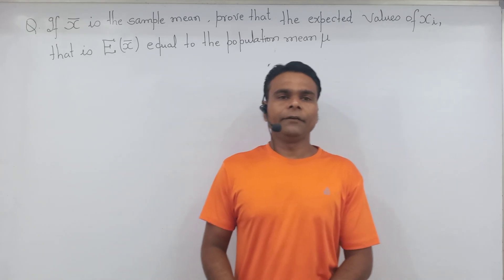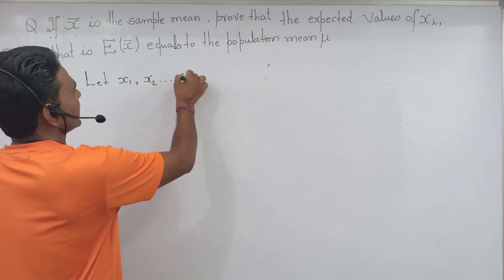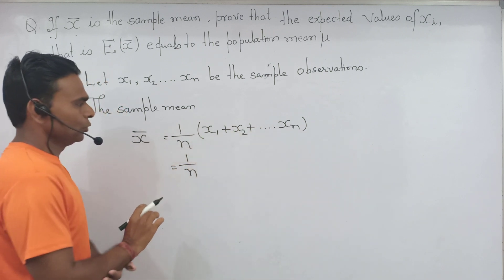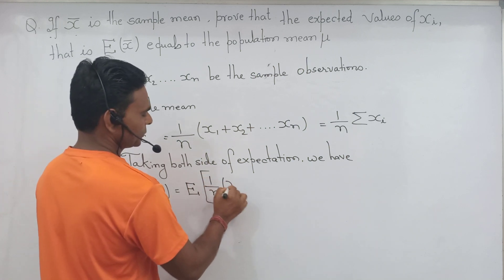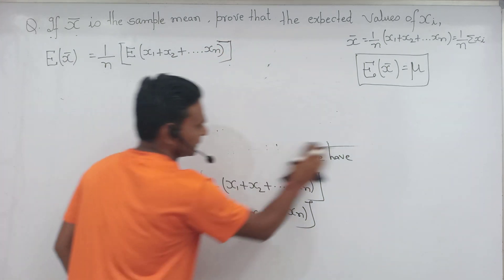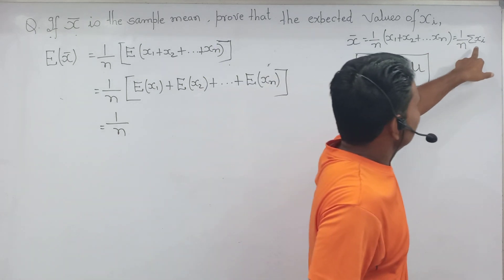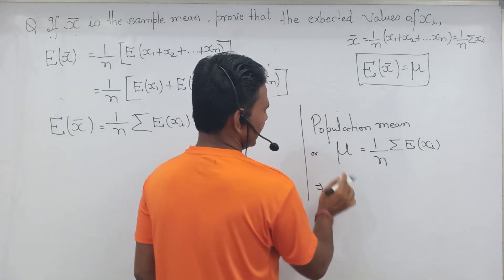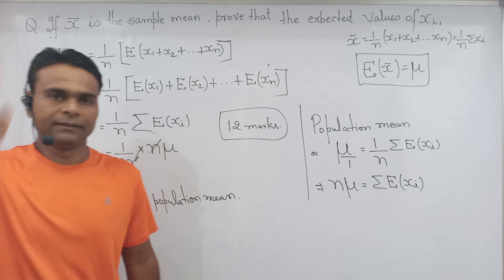IGNOU MA ECONOMICS#MEC-003/103 Quantitative Methods#Prove That Expected Mean = Population Mean#.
Link For Our Playlists MEC-003/103 Quantitative Methods

Link For Our channel ECONOMICS STUDY POINT

Under this video I have presented a easy comprehensive and complete explanation to prove that expected mean equals to population mean covering the syllabus of IGNOU MA ECONOMICS first year for Course Code MEC-003/103 Quantitative Methods.

Thanks 😊.